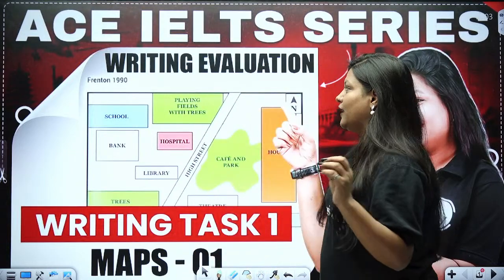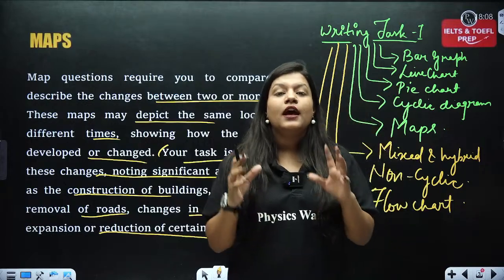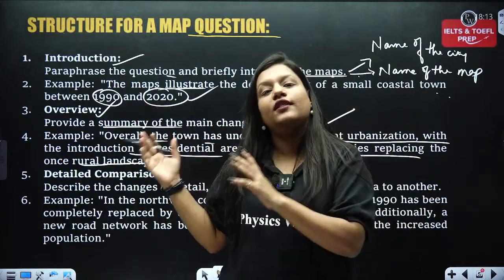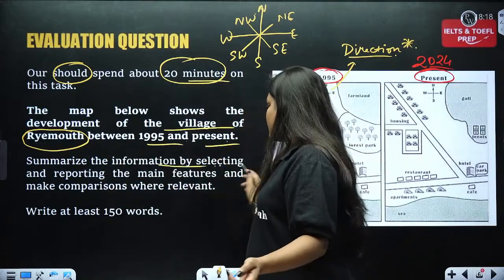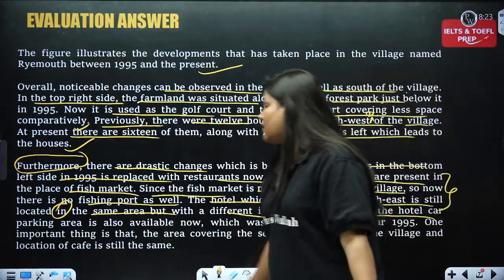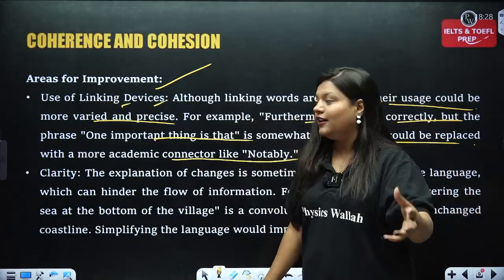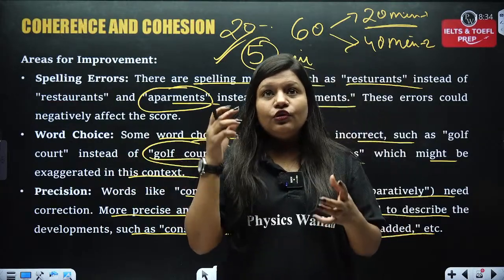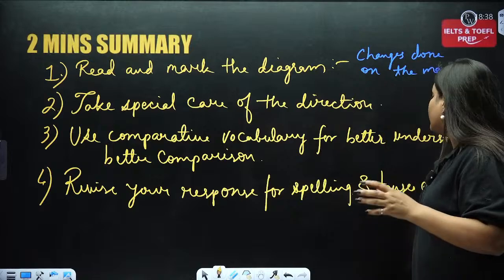Writing Task 1: Maps - 01 | Writing Evaluation Full Course | Ace IELTS Series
Learn how to tackle Writing Task 1: Maps in this complete writing evaluation course from the Ace IELTS Series. Master the skills needed to excel in the IELTS exam!